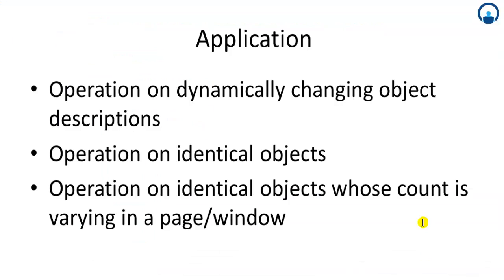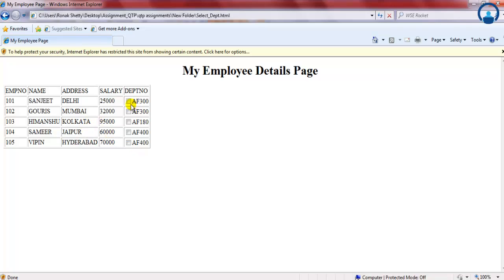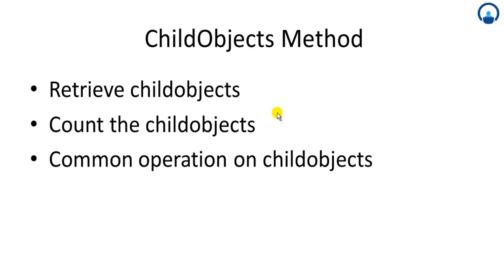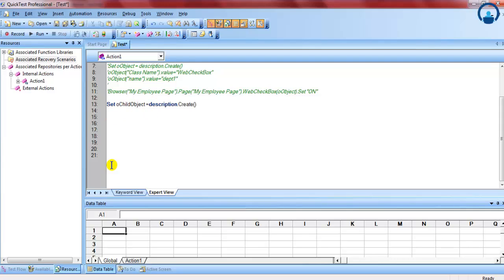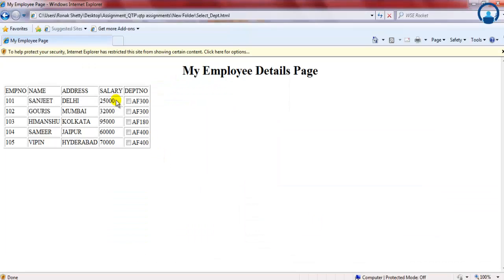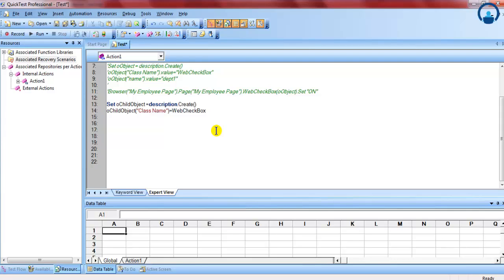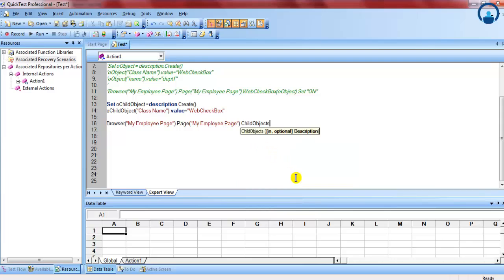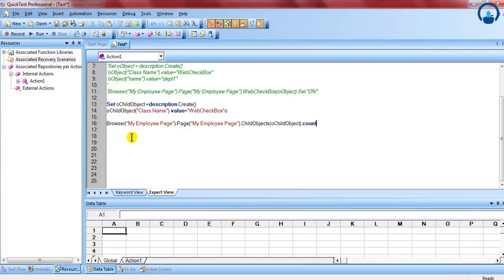QTP Tutorial 76 : QTP Descriptive Programming Part 5 |QTP Tutorial for Beginners.